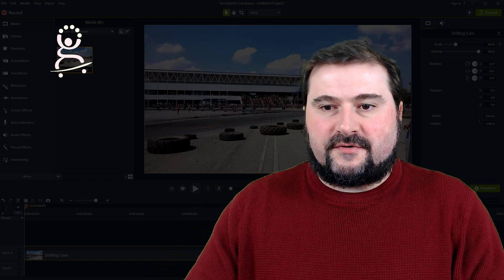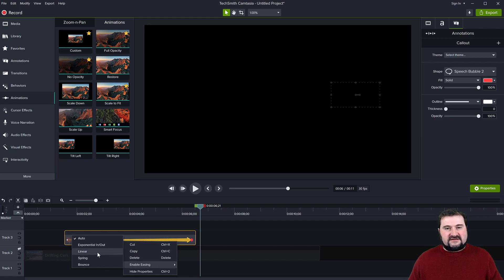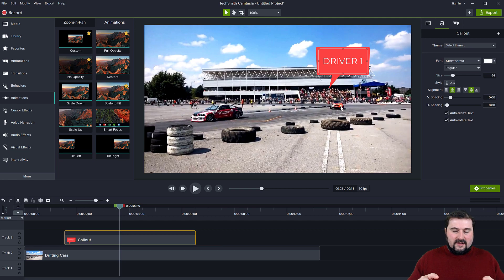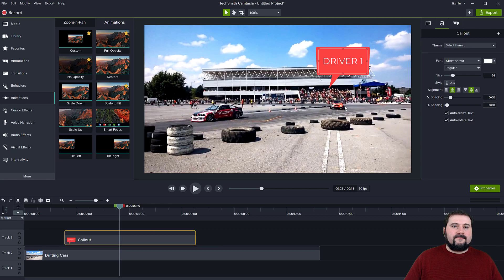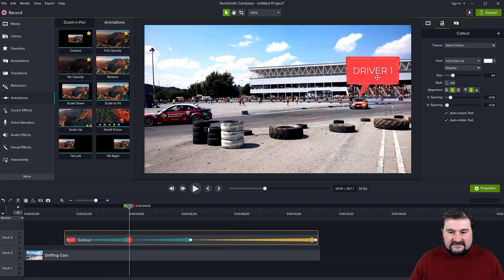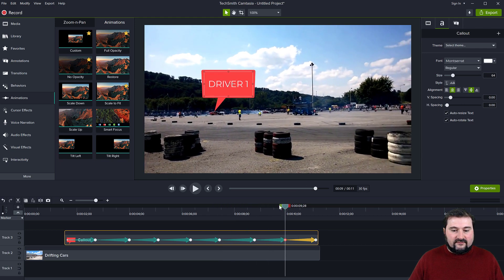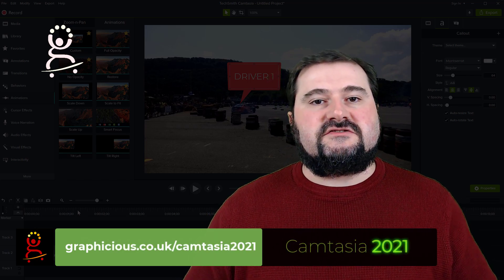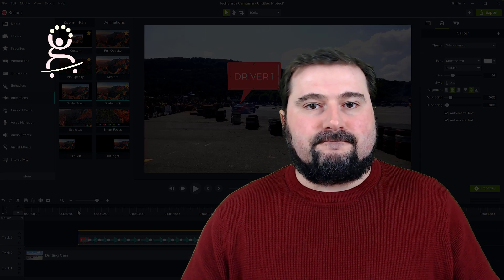Object motion tracking in Camtasia | Motion Tracking Tutorial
How to track a moving object in Camtasia 2021. Camtasia doesn't have motion tracking natively and I don't know if they're going to introduce that anytime soon, but I want to show you how you can actually still track an object to an acceptable level, depending on the movement you want to track, the length of your video and the desired precision.

It is a manual process, but if you're stuck or you are in a bind or you need to do a tracking on an object to follow something or to add blur to an area on your video that is moving, can still do it using plain old animations in Camtasia. in this video I am going to walk you through a few things that you can use to make this tracking job easier, some options and preferences to change to make it smoother, and then I'm going to show you how to track movement across a video clip with another object.

If you think about it, even in Adobe Premiere or other video editing programs that do have motion tracking, what happens is the tracking is the same - the object is moved frame by frame to a new location, and all that the tracking does is really just follow something, notices the shift in pixels to make sure that it's moving that object to the new coordinates. So ultimately, even these more professional video editors do end up generating key frames for every single frame.

What we will be doing in this Camtasia tutorial, we will be approximating the movement of the object from frame to frame, but depending on your movement, we can get away with not actually doing it frame by frame, because Camtasia can create all the frames in-between.

We need to change the default easing for the animation. By default, Camtasia creates what is called easing, and it doesn't create linear easing - it creates an exponential in and out, so we are changing that to avoid having to change it for every little segment, and prevent our tracking object from stuttering during the motion.

After we create a general animation from the start and end of our tracked segment, we then proceed to cut it halfway every time, until the movement becomes more accurate and tracks the object closer and closer.

Finally, we employ the use of the keyboard to really dive deep and create frame by frame keyframes where we need it to track the object more closely. Now, depending on the length of your video, obviously, this may be too tedious to do so I am aware it may not work for all situations, but as I said, all of the other software does exactly the same, except it does it automatically.

This is one way to create manual object tracking in Camtasia. Obviously, you need to decide on a specific point to follow, and you have a tracking object tracking another object. So this can be useful if you need to maybe blur out some areas in your clip somewhere, you have some confidential information or something that cannot be seen like someone's face or something else that you want to track across a video clip. Depending on the length of that, just create your object and just keep moving it. And if you need to blur out some areas, you may not even need this much of, accuracy on tracking, you just need it to be roughly in the area it needs to be, and just keep moving it with the keys and create these frames automatically by enabling that easing that is linear.

I know Camtasia doesn't have tracking and it's not automatic, but if you really need to do it and incorporate this in your project, this is one way to do it. I hope you enjoyed this tutorial.